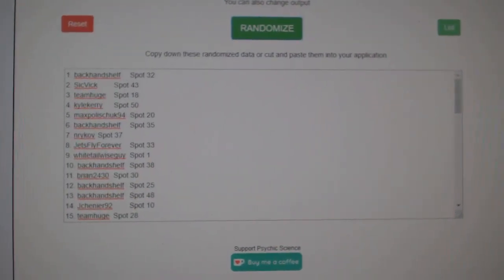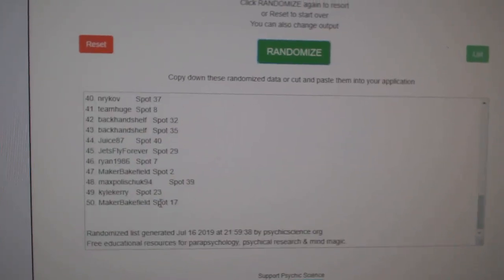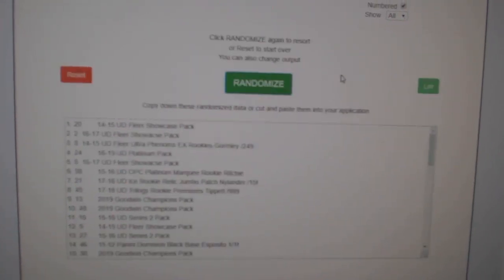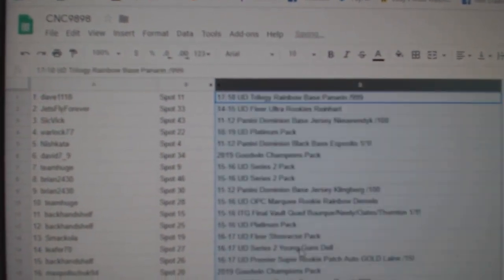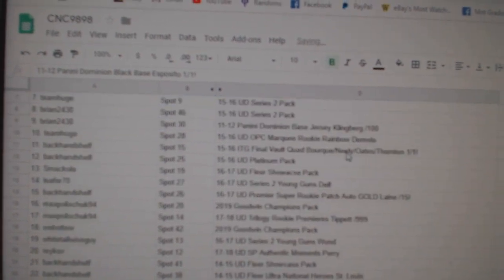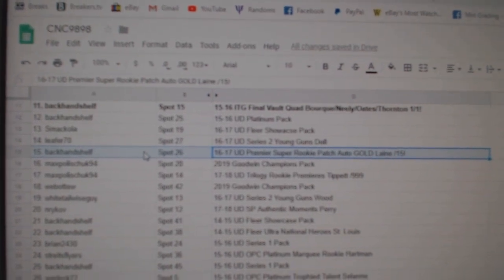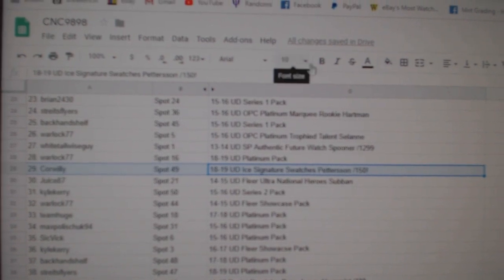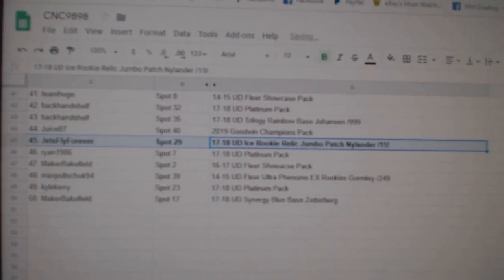C&C High End Laine Chancer Hockey Break - C&C GB #9898